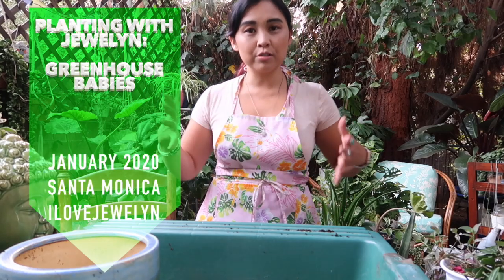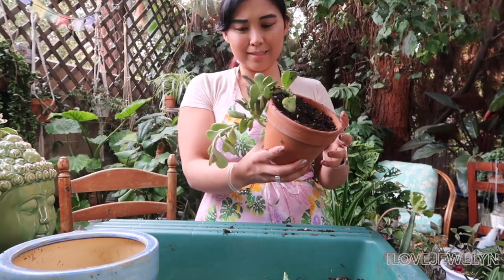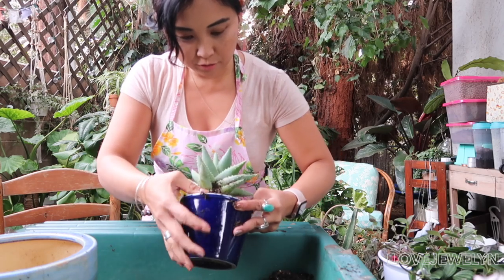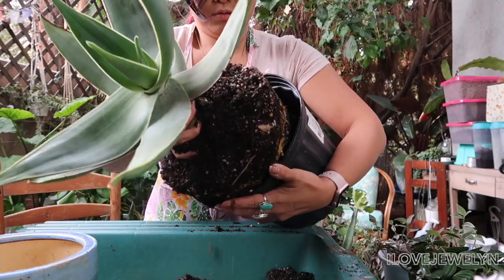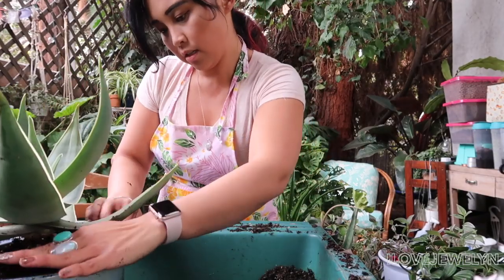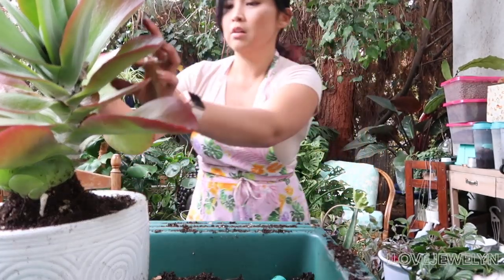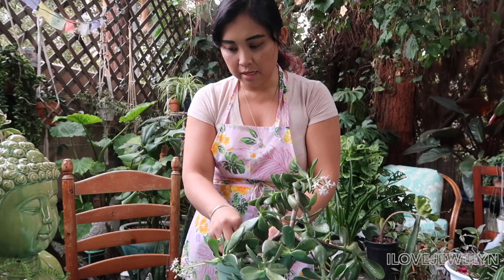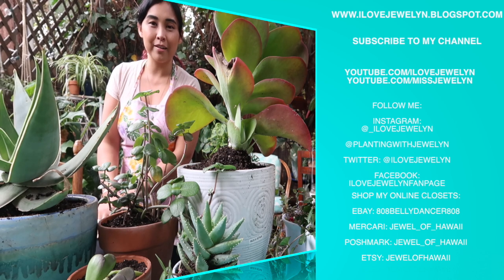Planting with Jewelyn: Greenhouse babies | Jan 2020 | ILOVEJEWELYN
Aloha everyone!

Another fun pwj. Enjoy!

New 2020 daily upload schedule:
Main channel- Monday through Friday
Vlog channel- Saturday & Sunday

My new mailing address:
3380 Arville Street suite C